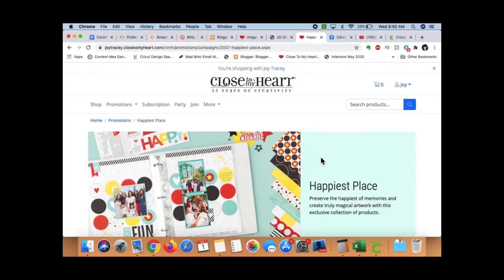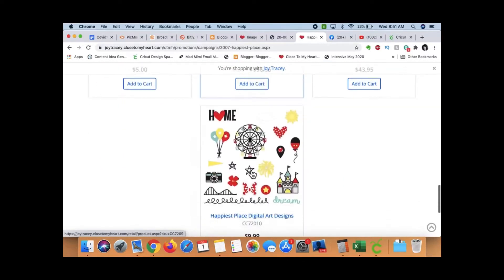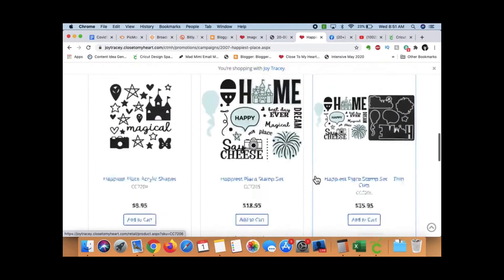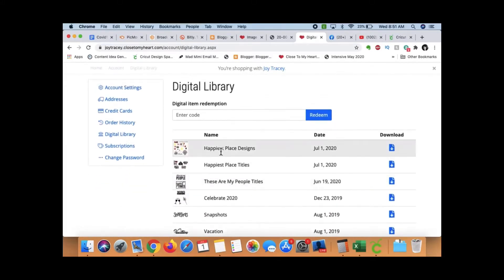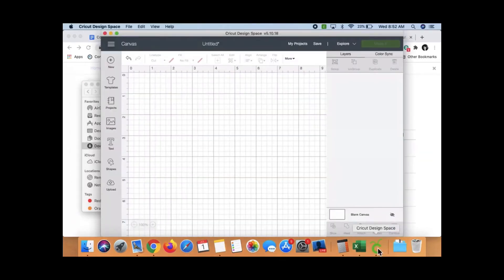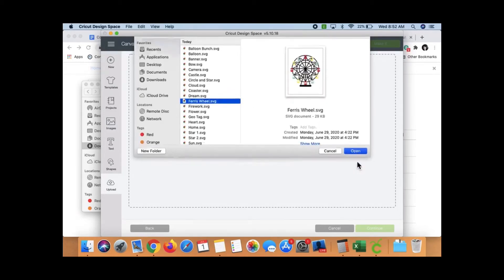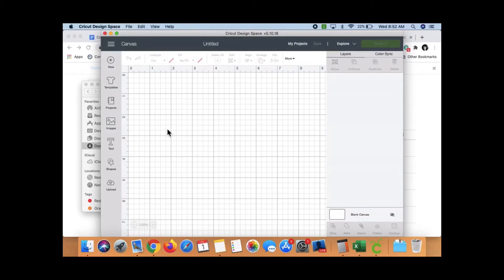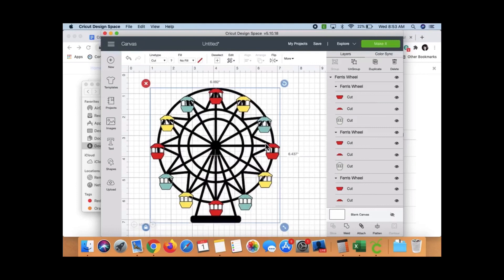How to Upload CTMH SVG files to Cricut Design Space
How to purchase, find and upload Close to My Heart SVG files into Cricut Design Space. These instructions can also be used to upload SVG files from any site once you’ve downloaded them onto your desktop.